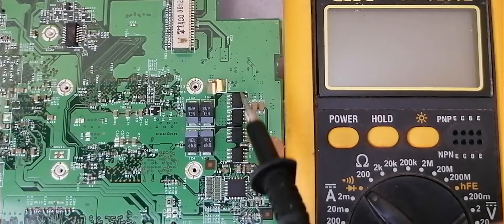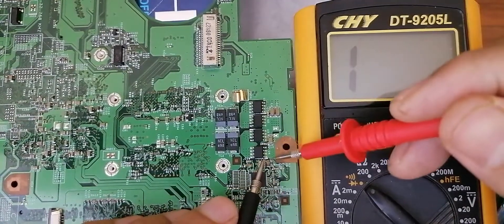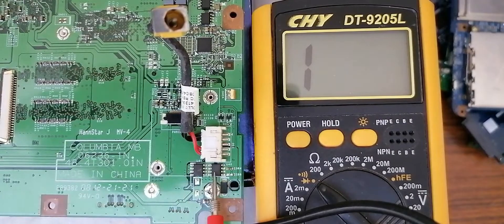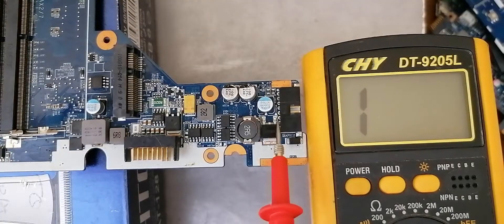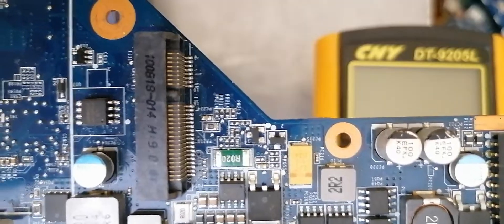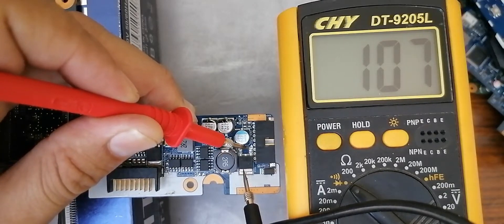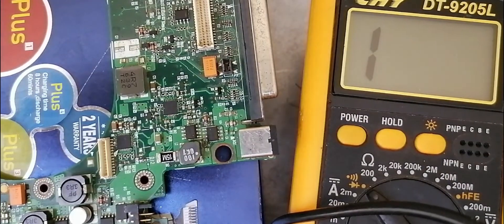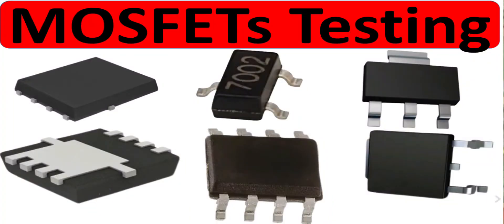How to test mosfet using multimeter - SMD mosfet testing